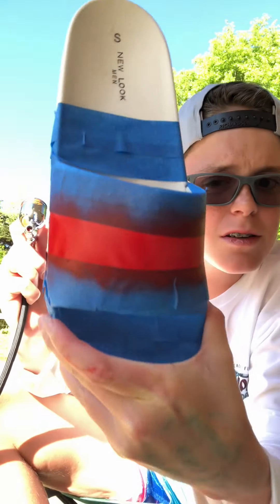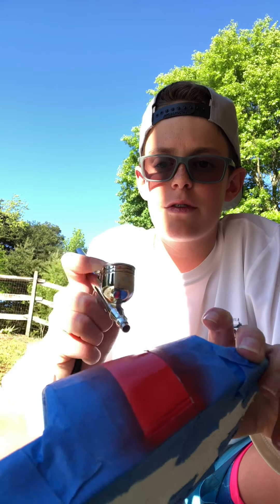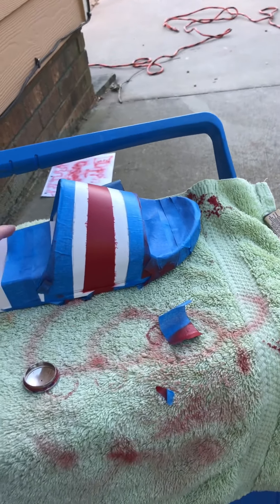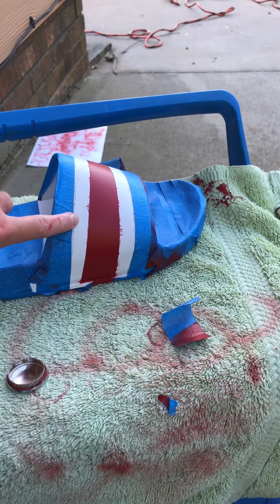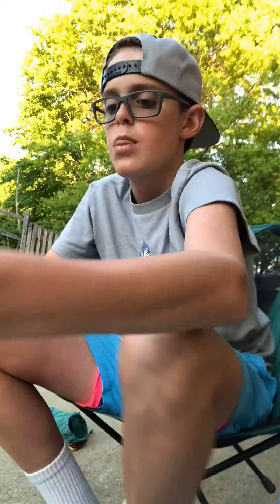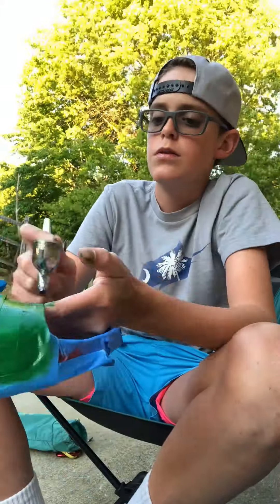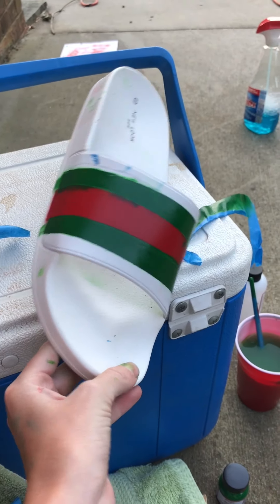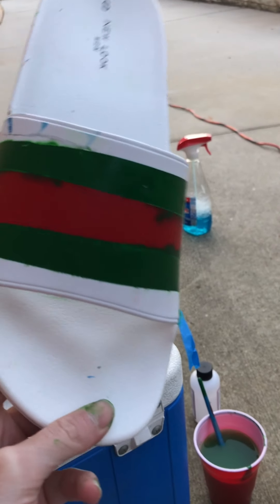GUCCI Custom!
Sorry about such a short vid